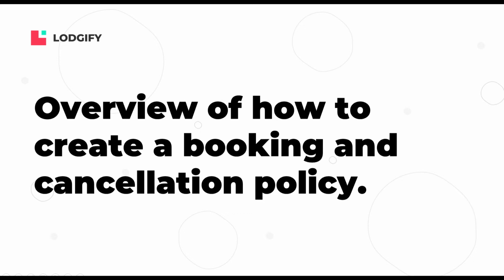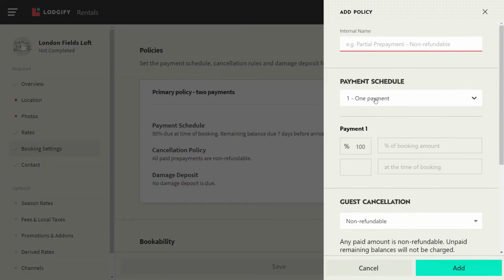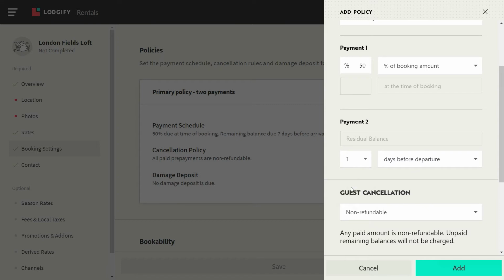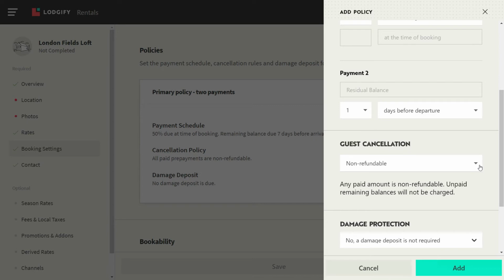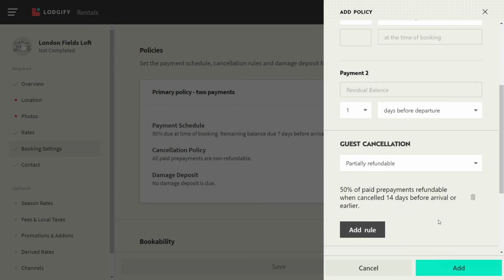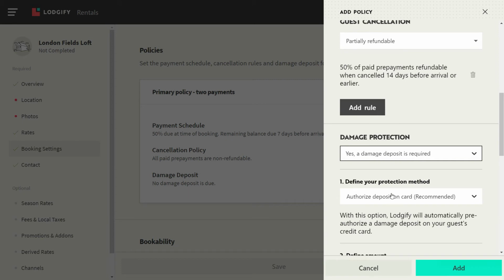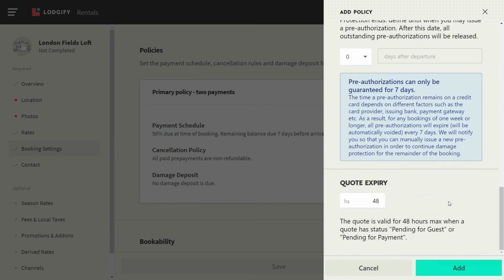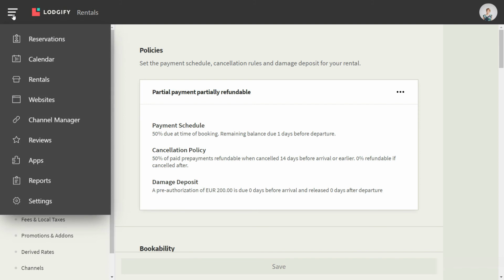BOOKING & PAYMENT - How to create a booking and cancellation policy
Learn how to create a booking and cancellation policy with our all-in-one vacation rental software.

Visit us at Lodgify to learn all about our PMS features